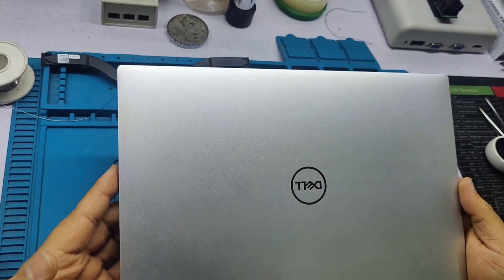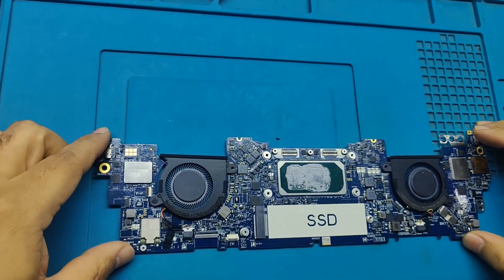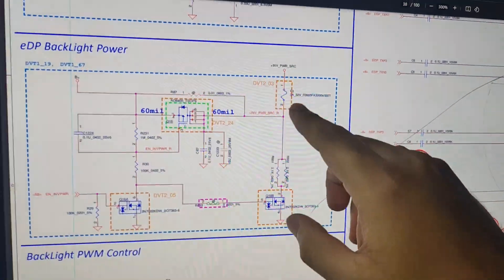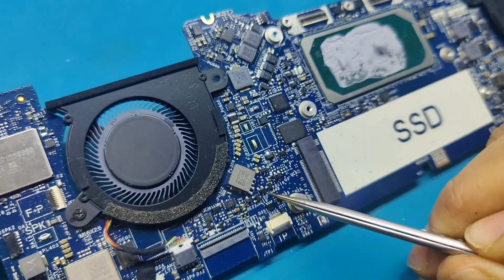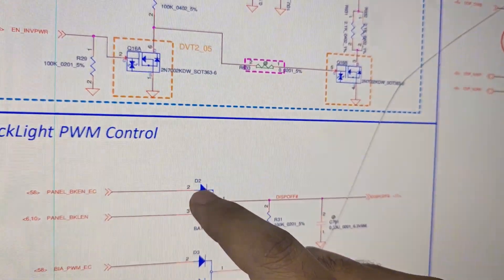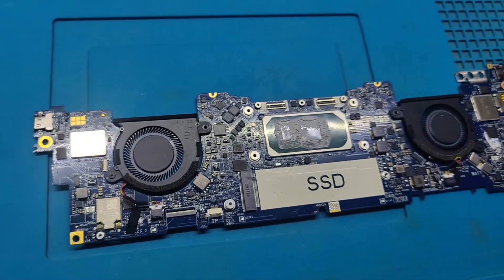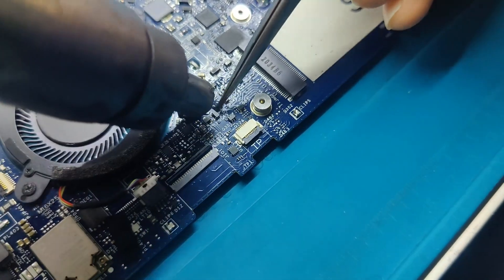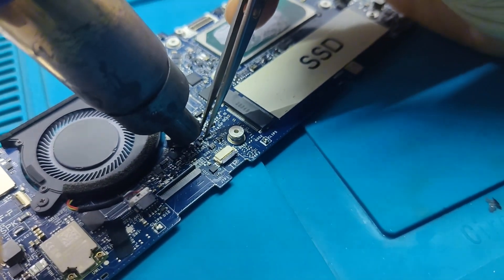Dell XPS 13 9300 No Display Solution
Dell XPS 13 9300 No Display Problem Solution Backlight Enable Signal Bypass